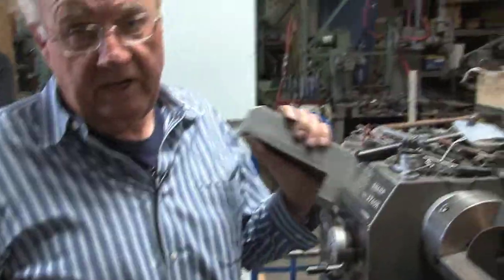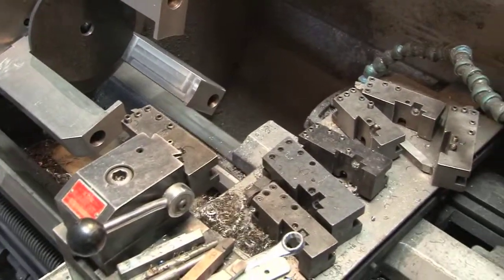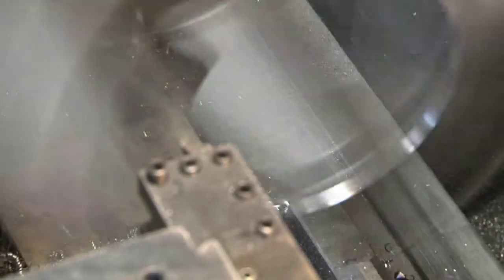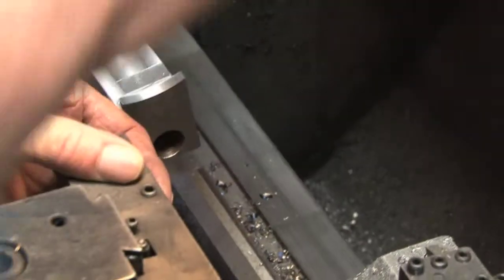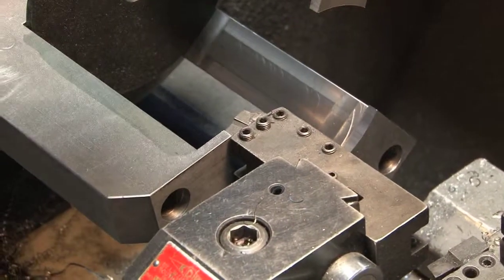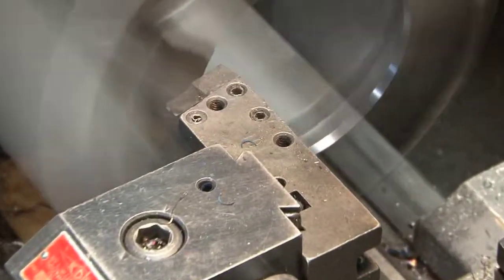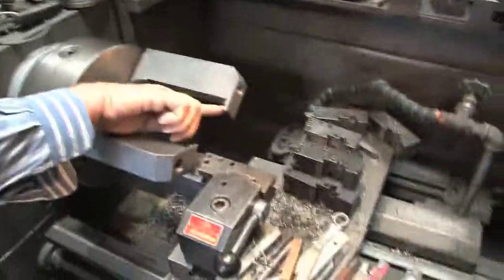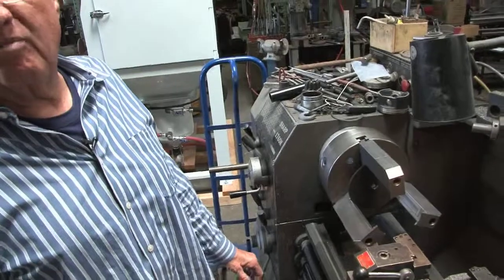Turning Jaws for 10" Diesel Piston Chuck - ABS-Products.com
Gary Thompson of ABS Products shows how to turn the jaw blanks for a 10" Diesel Piston Chuck. This and many other specialty engine building tools and materials can be found